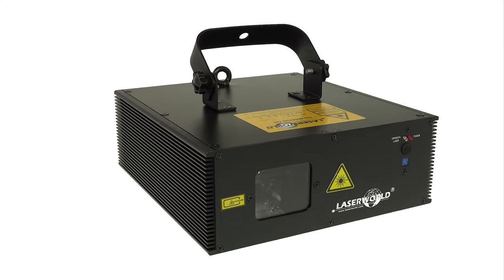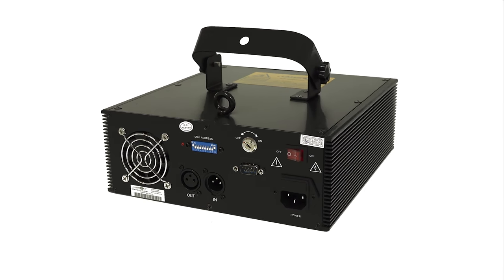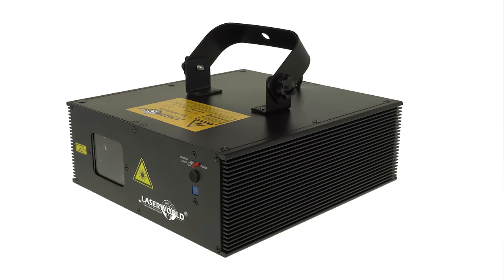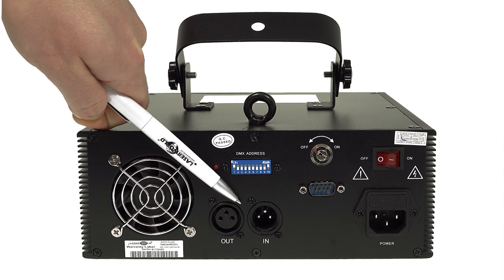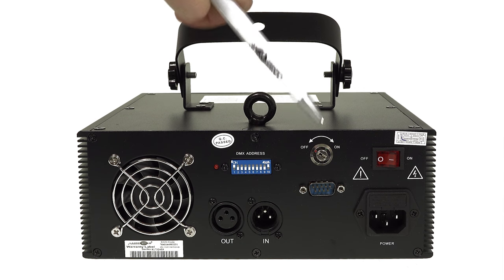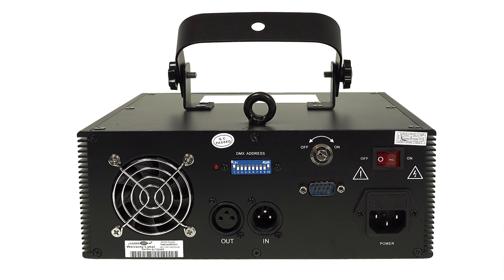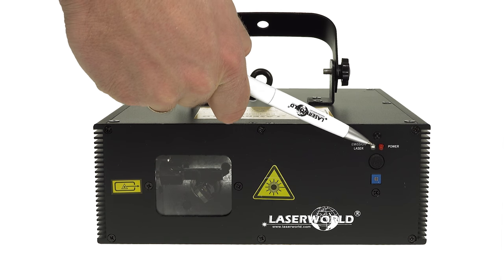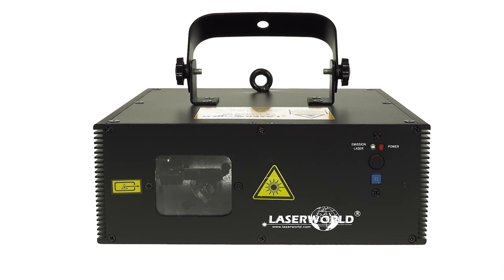Laserworld ES-400RGB QS Show Laser Light | Laserworld Evolution Series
The Laserworld ES-400RGB is a innovative solution for first-time and hobby users, as well as for mobile DJs and it is often used in bars, small to medium sized clubs, at private parties or for home use. The Laserworld ES-400RGB QS is a RGB laser system with a total output power of up to 400mW and a fast step motor with 3-8 kpps. The beams have a diameter of about 3mm and a beam divergence of about 2mrad and the projector offers a step motor system for great projections. About 50 preset basic patterns, like layers, tunnels, fences, waves etc. can be controlled via DMX. A sound-to-light mode as well as a stand-alone mode are available too. For the sound-to-light mode the sensitivity of the integrated adjustable microphone can be altered.There is an on-off switch and a controller for projection size settings at the rear side of this device.